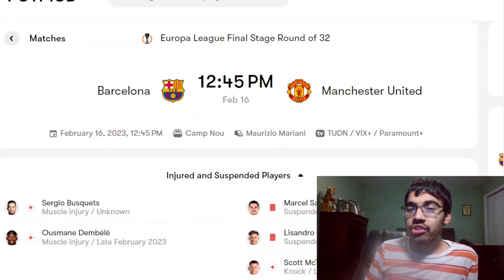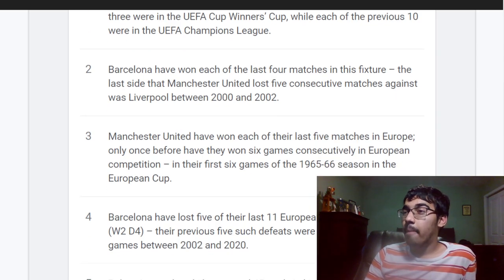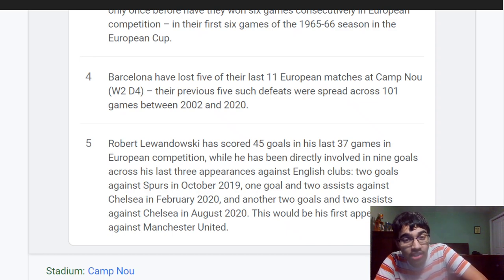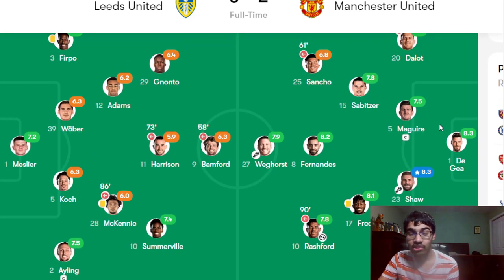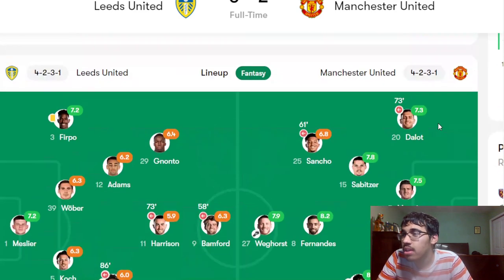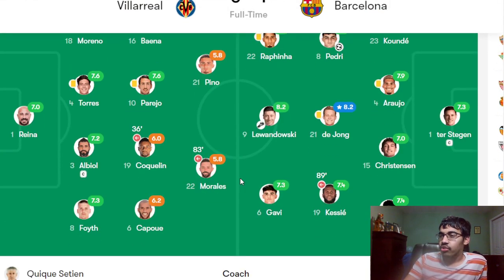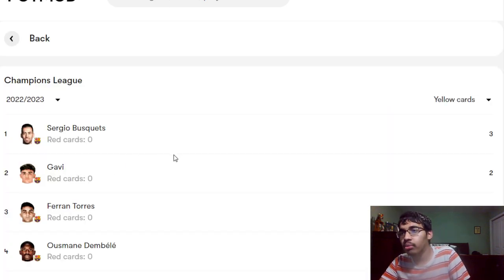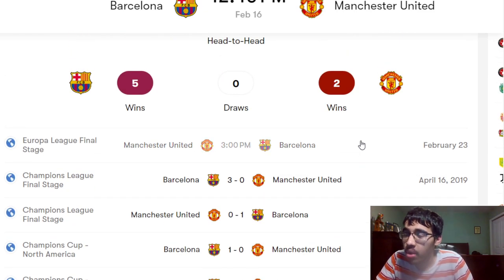BARCELONA VS MANCHESTER UNITED | EUROPA LEAGUE PREVIEW